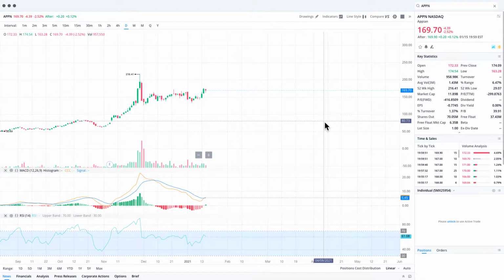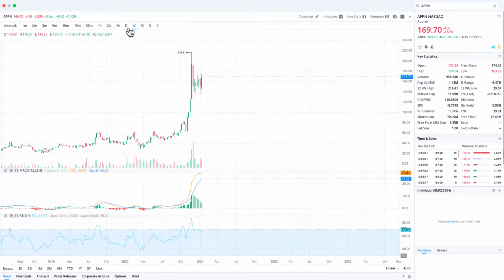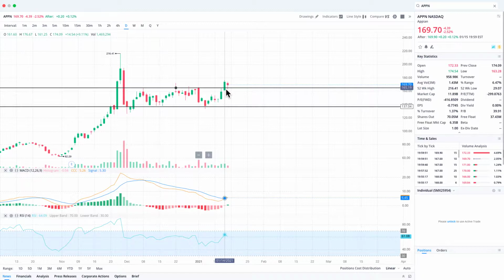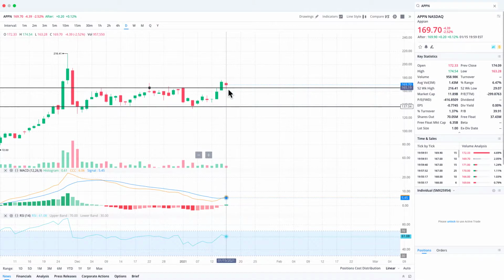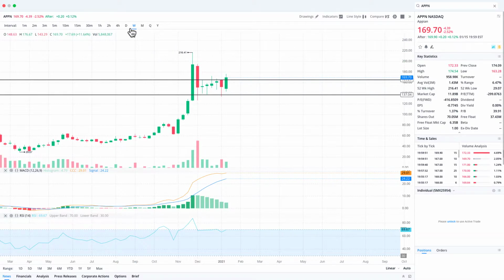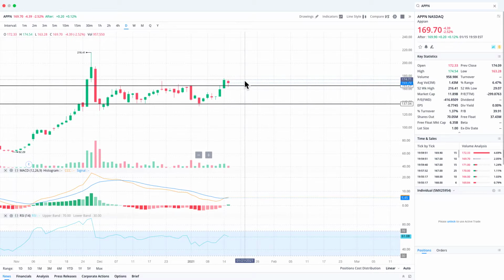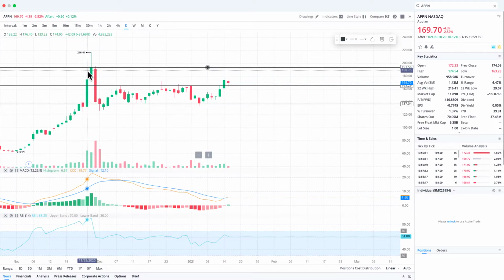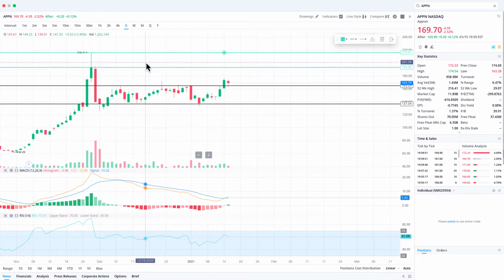Technical Analysis of APPIAN ($APPN)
Earn 2 free stocks with WeBull after you open your account and deposit your first $100